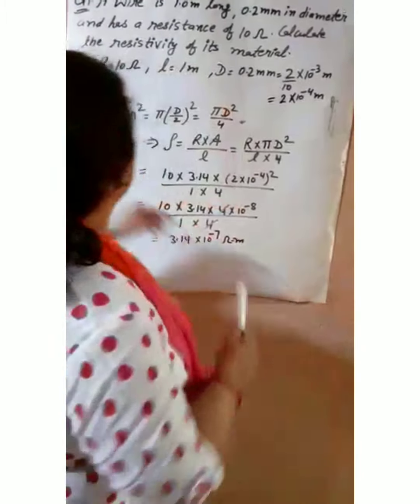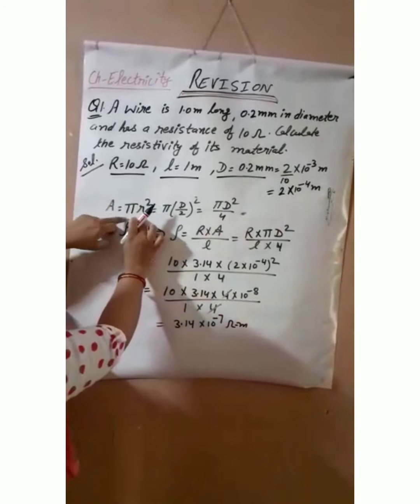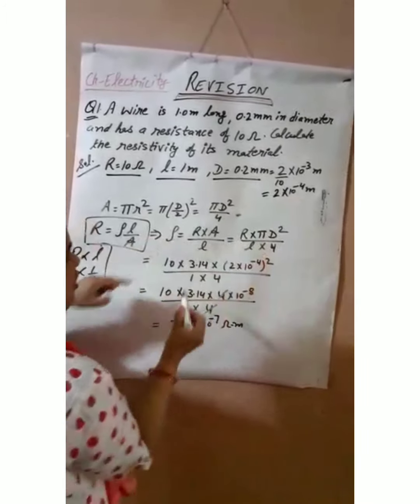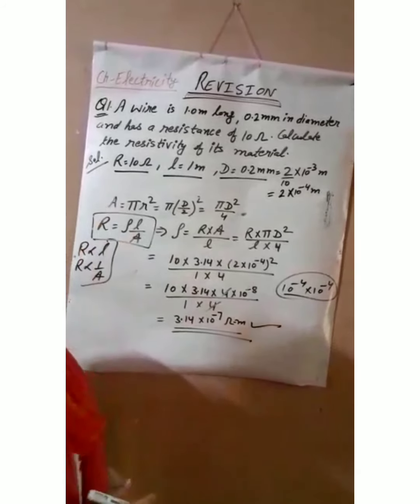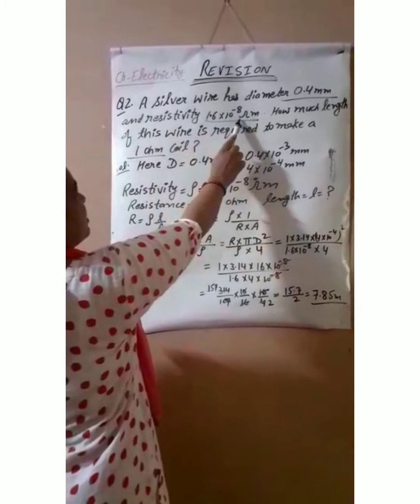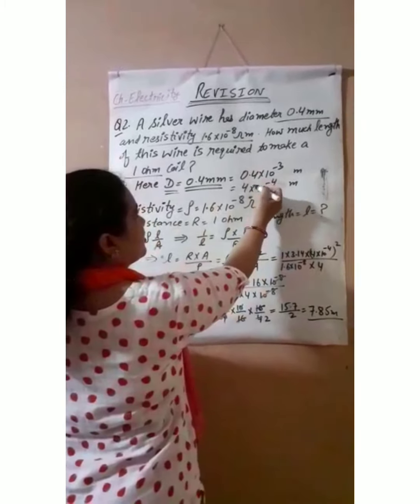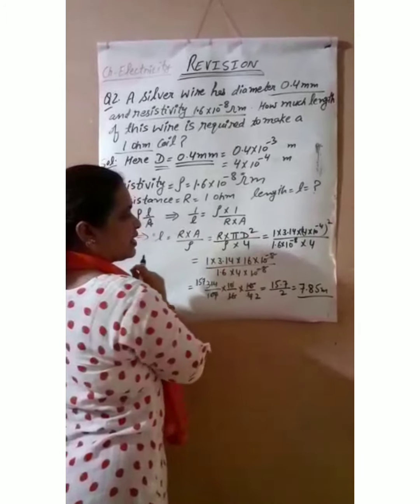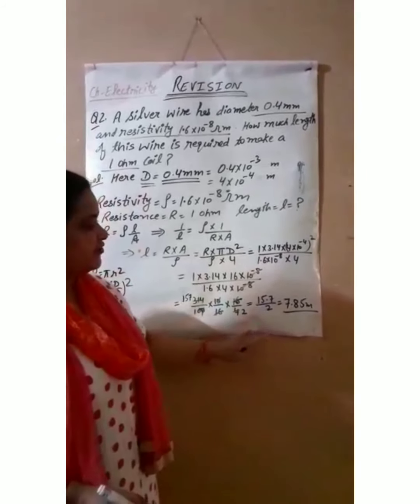ClassX Physics Chapter-12 Electricity (Revision-3)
Try to do your text book numericals by yourself.